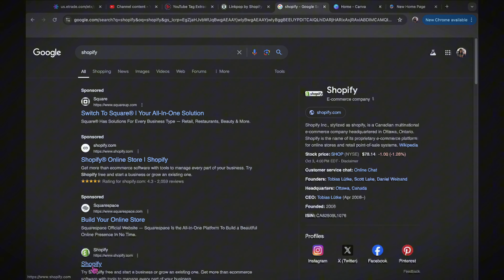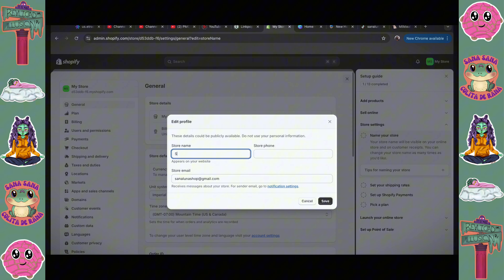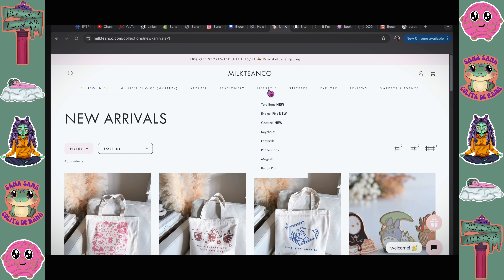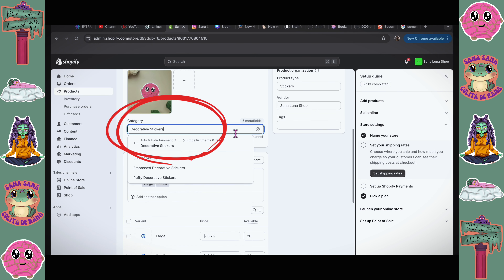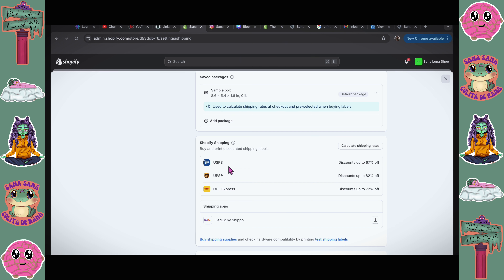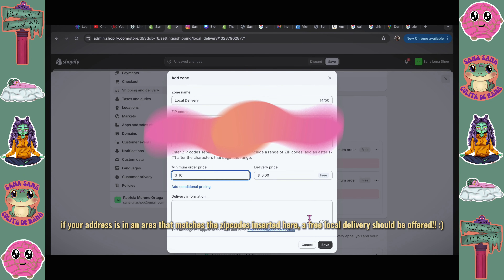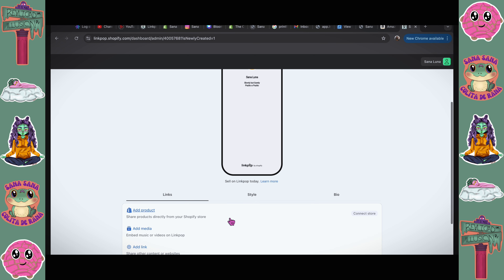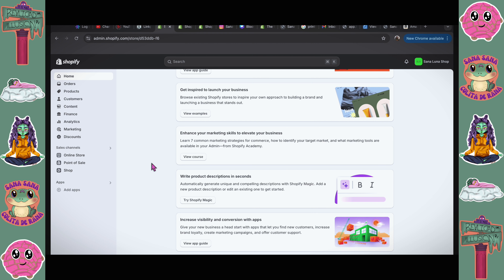🐸Step-by-Step Shopify Setup🟢 | add products, shipping, and more!!, i struggled so you didn't have to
Hey guys!! It has finally come to the time for me to open my shopify acct!! If I'm being honest, I was dreading this part of my small business journey so much because it seemed so intimidating... and it was. In this video I bring you along with me and show you the parts I did to setup my shop and cut out the struggle lol. Definitely BEGINNER FRIENDLY, mostly because I'm a beginner myself cx.

In this video I cover:
     - How to customize your Shopify store for a unique look
     - Step-by-step instructions for adding products effortlessly
     - Setting up shipping options tailored to your business needs
     - Understanding and configuring taxes
     - Choosing and linking your domain
     - Setting up payment methods
     - Using Linkpop to enhance your social selling

LMK if theres anything in specific you want to see 💕

Timestamps:

00:00 - Intro
14:27 - Different plan options
01:26 - getting started
01:47 - customization
03:08 - photoshoot/ adding products
07:20 - shopify payments
08:37 - Taxes
09:07 - getting and linking domain
11:22 - shipping and local delivery
15:10 - brand assets & checkout page
15:47 - website overview
16:57 - linkpop
20:07 - outro